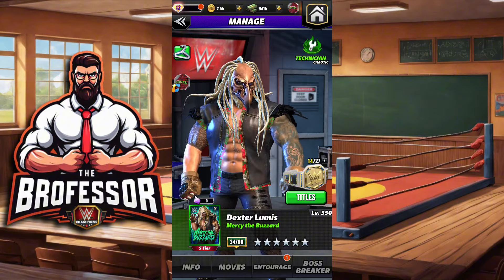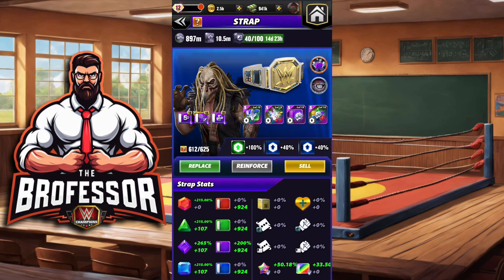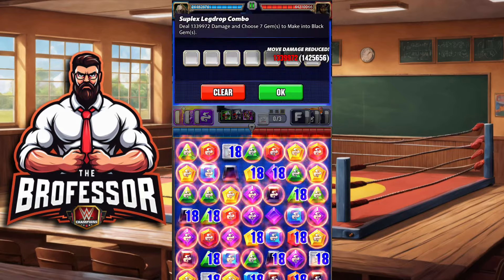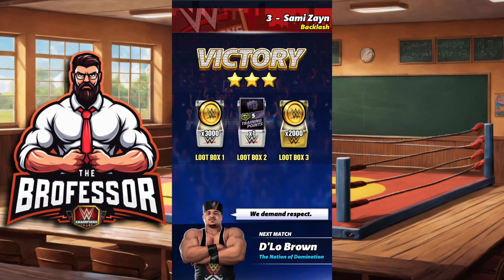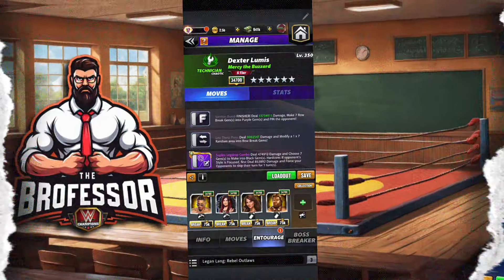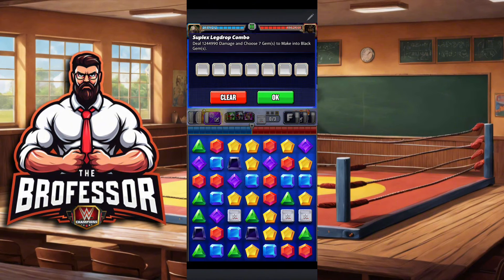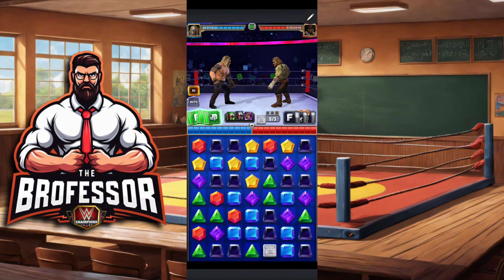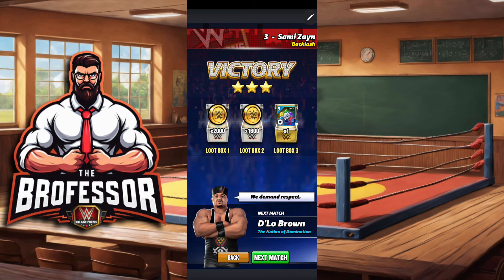Dexter Mercy the BUZZARD 6SS Preview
WWE Champions Gameplay: Dexter Buzzard

Join The Brofessor for some WWE Champions action! In this video, I'm taking on Mercy the Buzzard Dexter